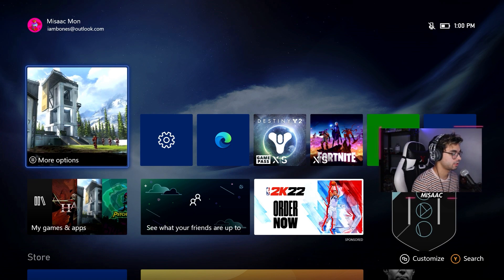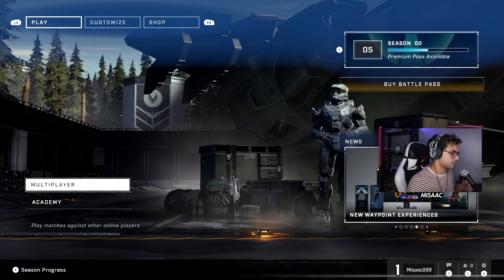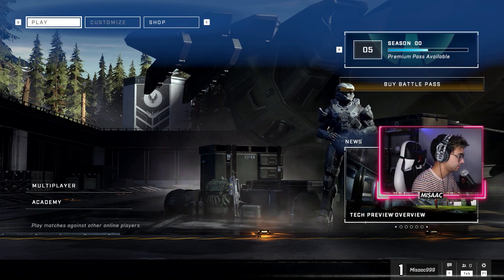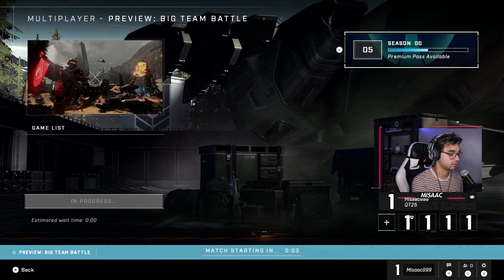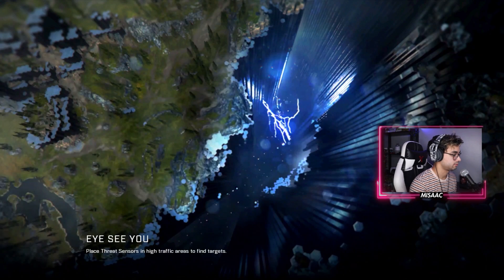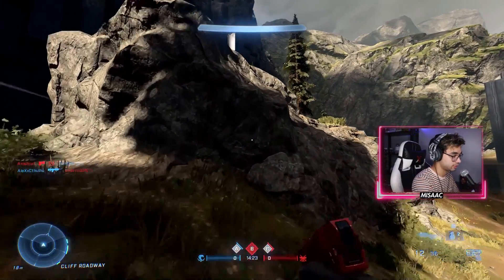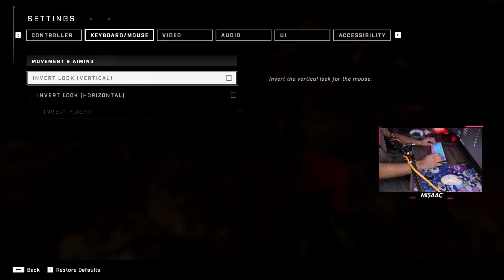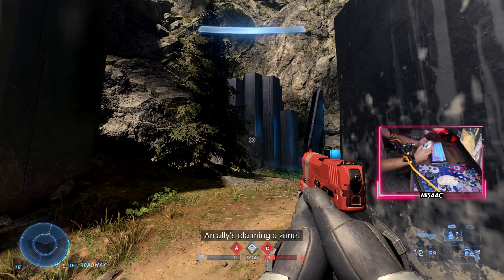Halo Infinite Xbox Series X|S Keyboard and mouse NOT WORKING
I tried testing keyboard and mouse on the halo infinite Test flight on Xbox Series S, but it doesn't seem to be working properly hopefully it is fixed soon.